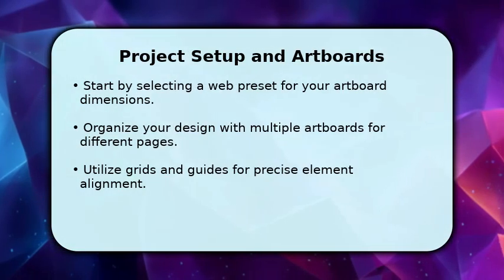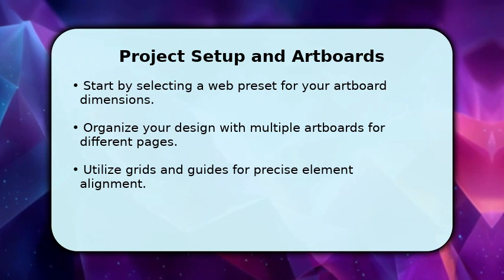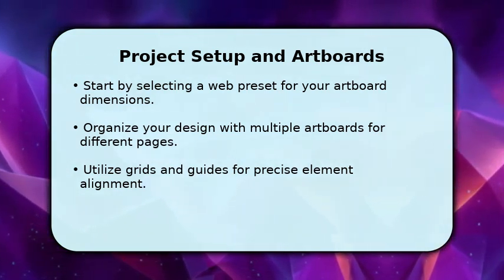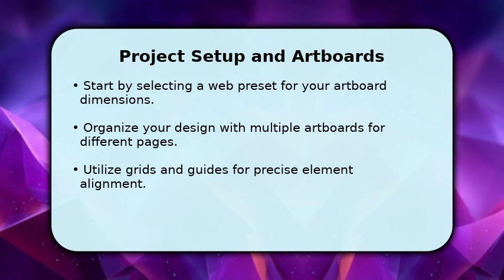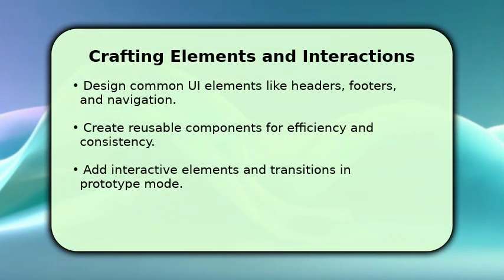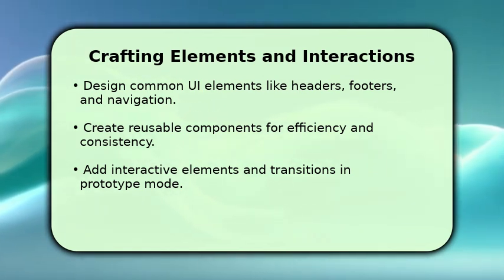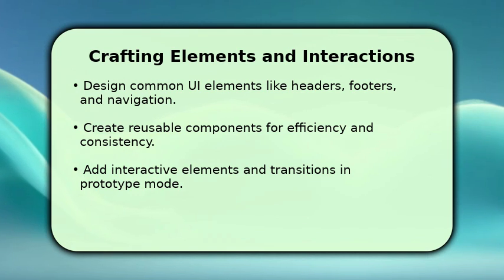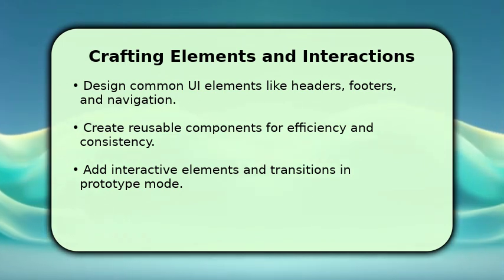How to Make a Website in Adobe XD (New 2025 Tutorial)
▸ (t) Learn how to create a professional website using Adobe XD. In this tutorial, we will cover the basics of designing and building a website from scratch. From setting up your project to publishing your final product, we will take you through every step of the process. By the end of this video, you will have a fully functional website that you can be proud of.

Adobe XD tutorial, how to make a website in Adobe XD, Adobe XD new features 2025, website design tutorials, Adobe XD for beginners